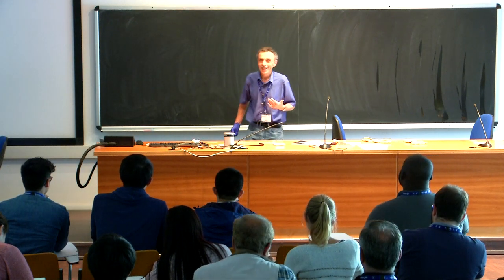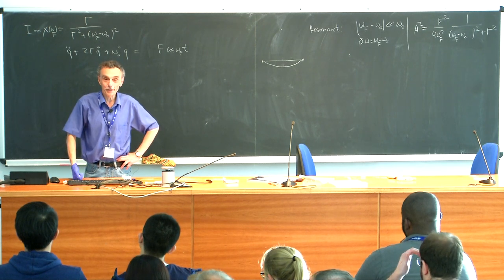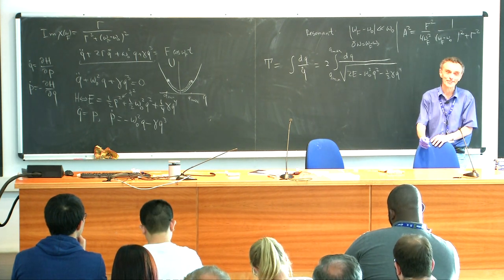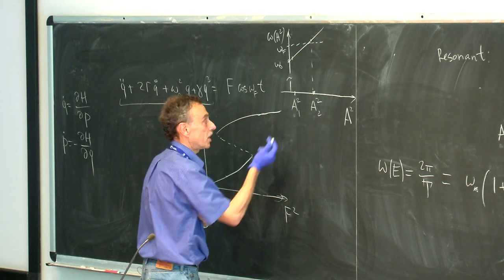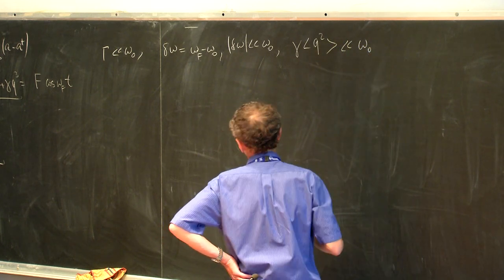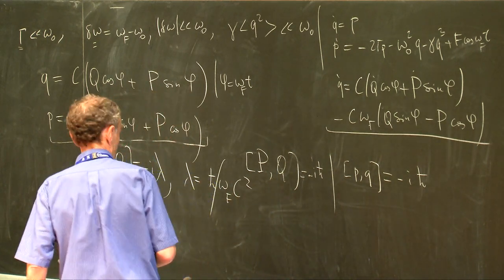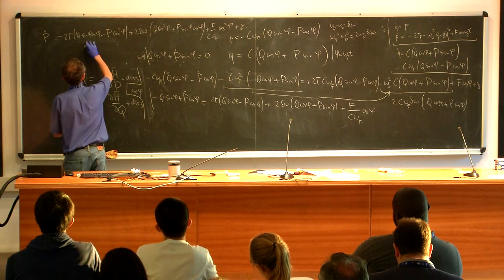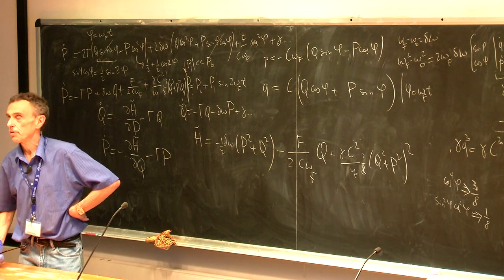Classical and quantum dynamics of periodically driven nanomechanical systems - Lecture 1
Speaker: Mark Dykman (Michigan State University, USA)
Advanced School on Foundations and Applications of Nanomechanics | (smr 3147)
2017_09_20-17_30-smr3147